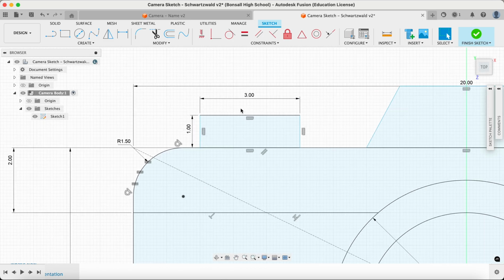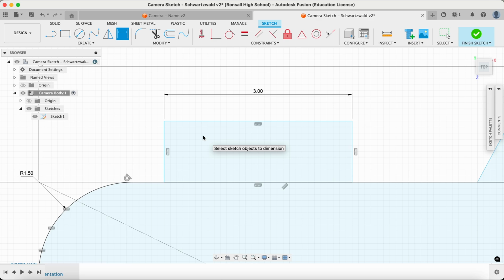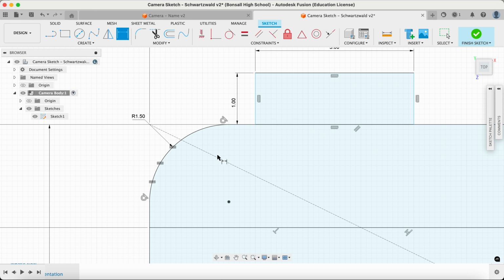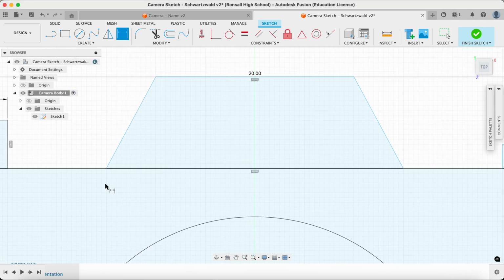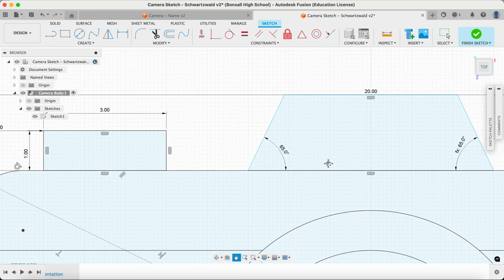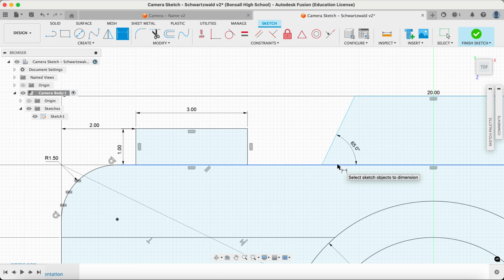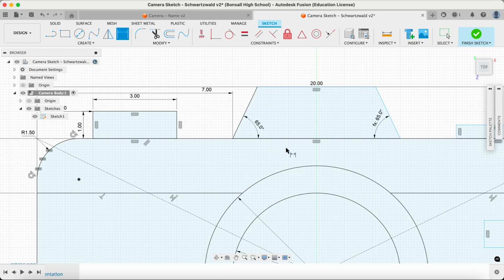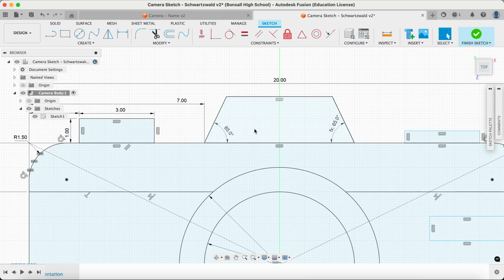Fusion: Defining a Sketch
Describes and shows how define sketch elements.